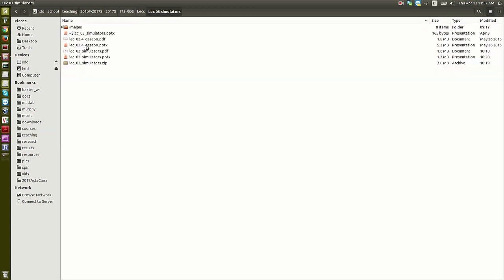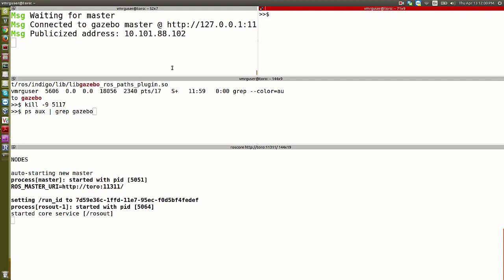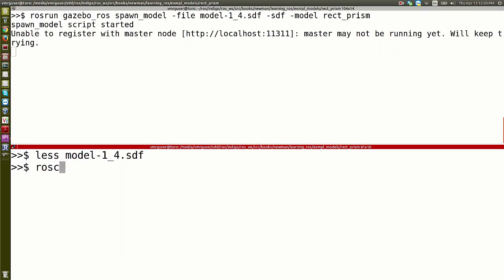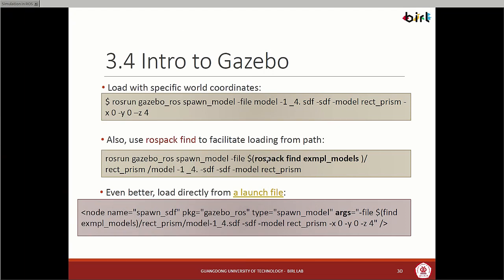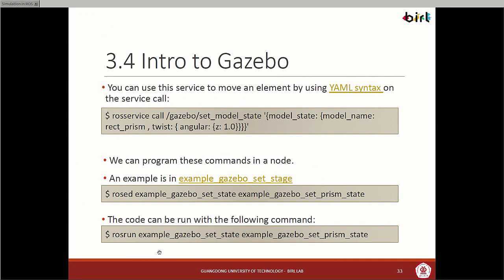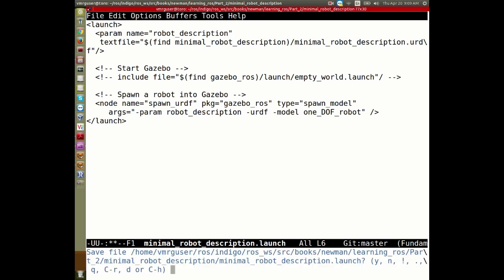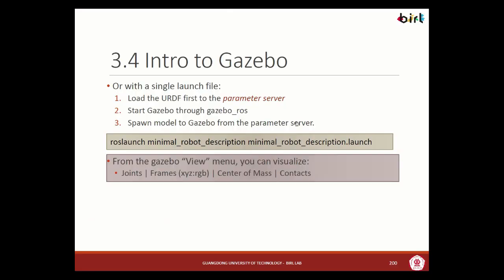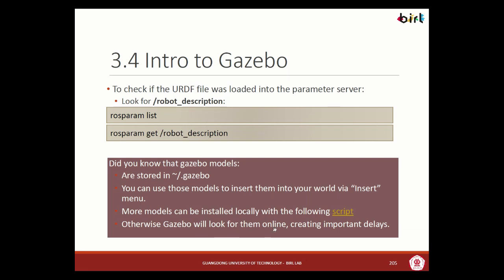Lec 04 2 Gazebo Intro